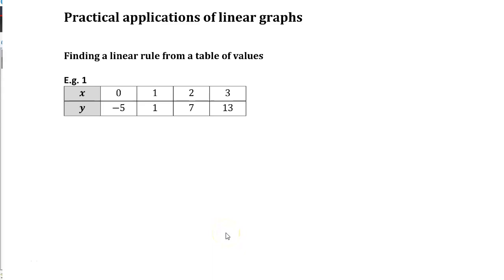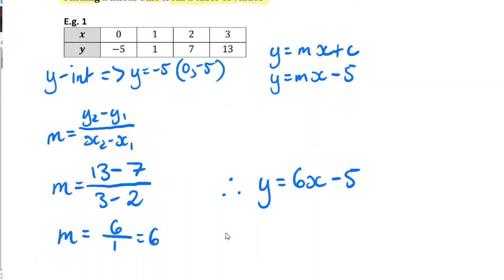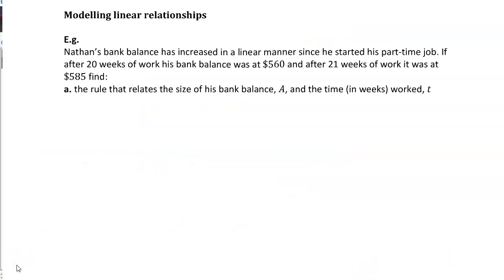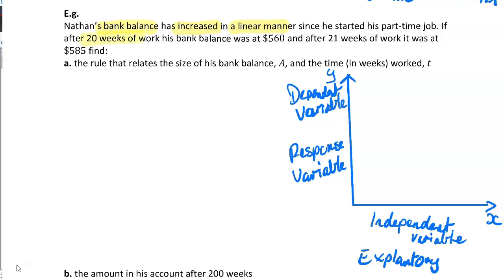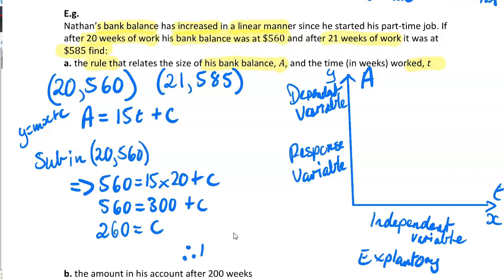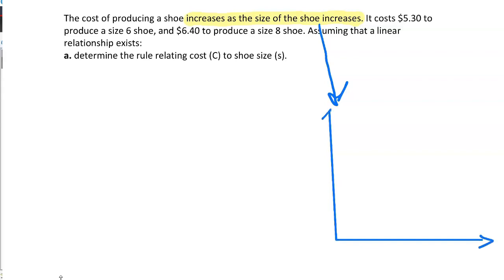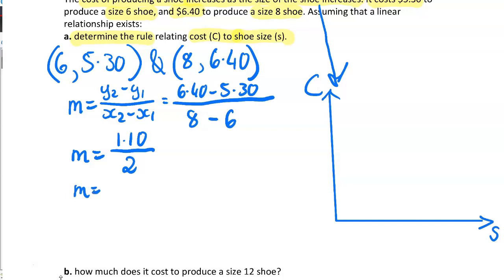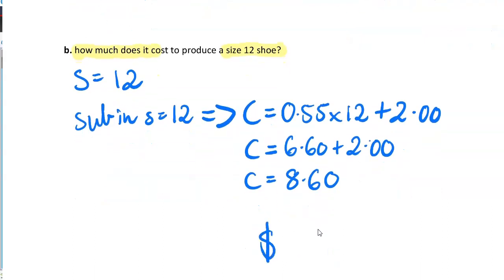Practical application of linear graphs Yr 9